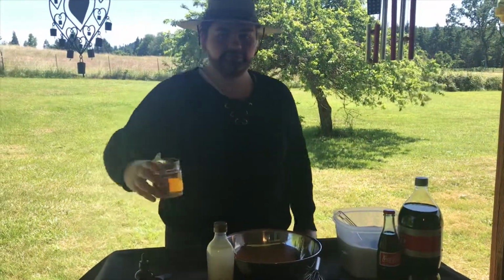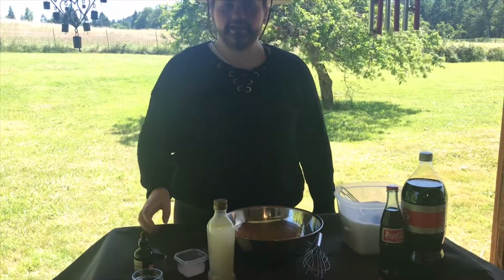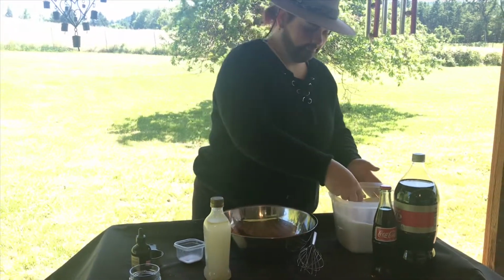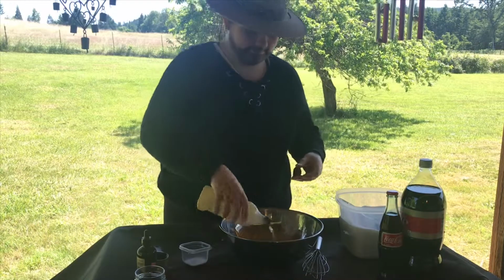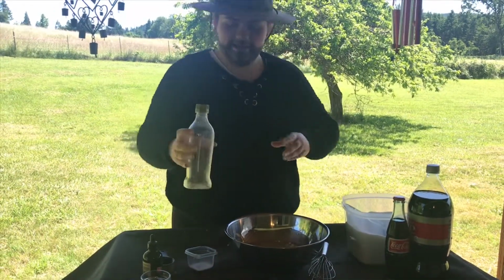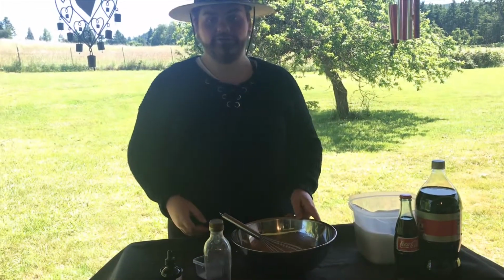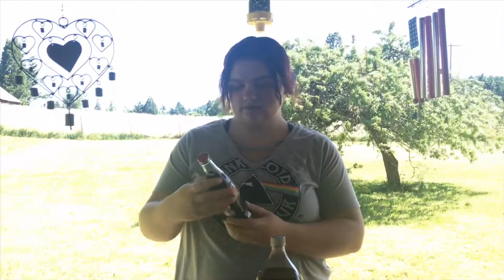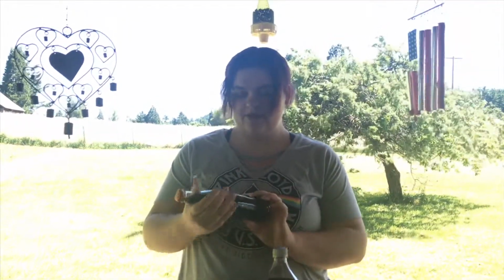APUSH food history final, delaney abraham